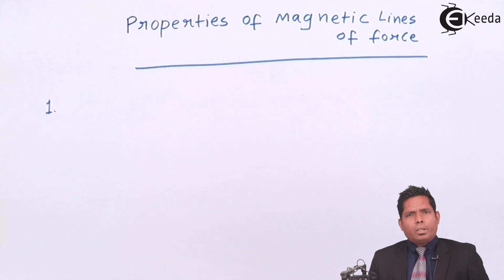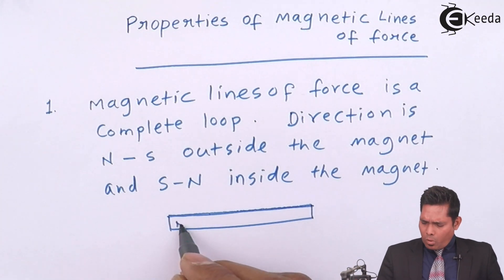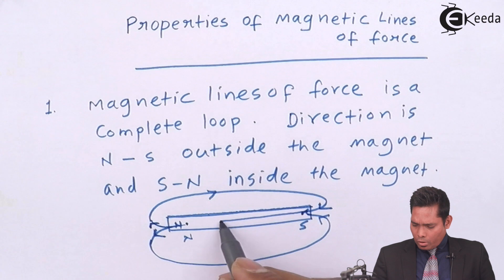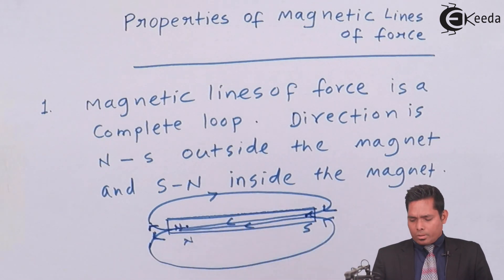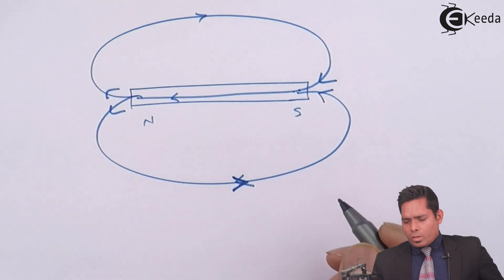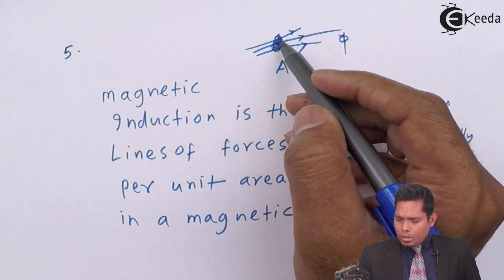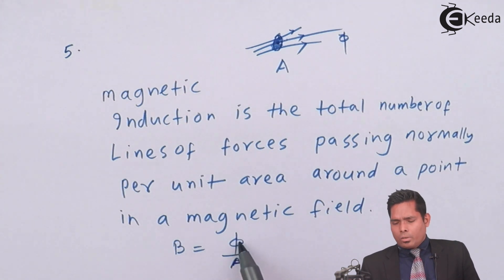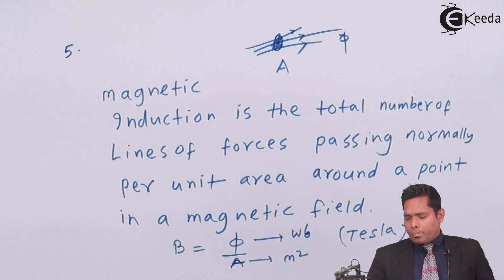Properties of Magnetic Lines of Force - Magnetism - Physics Class 11 - HSC - CBSE - IIT JEE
Video Lecture on Properties of Magnetic Lines of Force from Magnetism chapter of Physics Class 11 for HSC, IIT JEE, CBSE & NEET.

Watch Previous Videos of Chapter Magnetism:-

2) Origin of Magnetism Due to Moving Charges - Magnetism - Physics Class 11 - HSC - CBSE - IIT JEE

Happy Learning : )